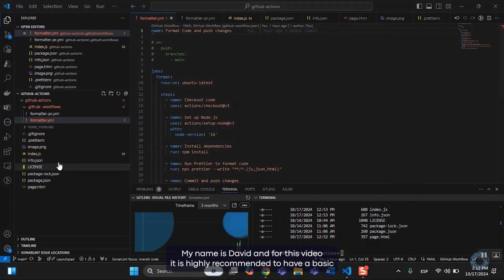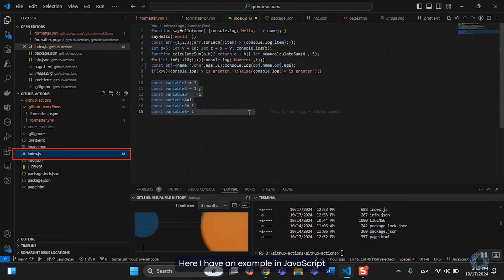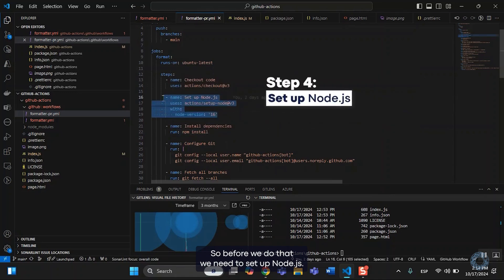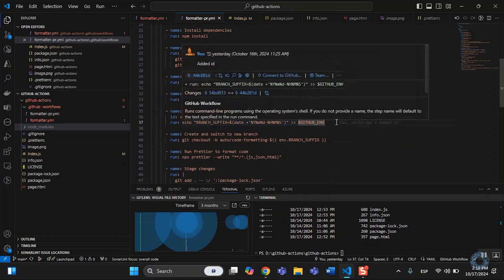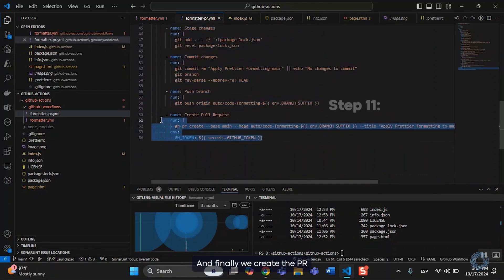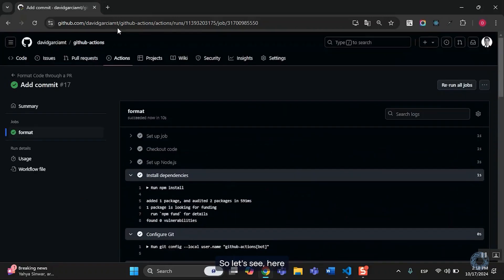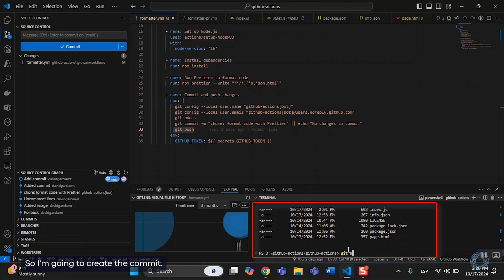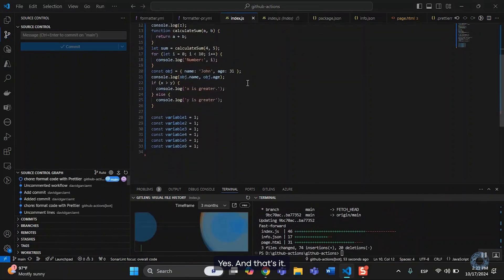How to Use GitHub Actions to Format Code with Prettier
In this video, David, Sr. Technical Consultant at Mayan Technologies, dives into the power of GitHub Actions for automating code formatting.

Learn how to streamline your coding workflow with two distinct methods: one that creates a pull request (PR) for formatted changes, and another that directly commits updates to the main branch.
David walks you through the setup of YAML workflows, explains how to integrate tools like Node.js and Prettier, and demonstrates the entire process—from triggering actions on a push to verifying the formatted changes. Whether you're a developer looking to enhance your team's productivity or an automation enthusiast eager to simplify repetitive tasks, this video is for you.

Discover how to maintain clean, consistent code with GitHub Actions and take your automation skills to the next level.

Chapters:
0:00 – Introduction
0:28 - What is GitHub Actions?
0:38 - Overview of the two workflows
1:15 - Setting up workflows in the .github folder
2:07 - Automating code formatting with Prettier
5:05 - Running Prettier on all files
7:18 - Demonstrating the workflow in action
8:38 – Transitioning to the second workflow
10:00 – Verifying the changes
10:43 - Conclusion